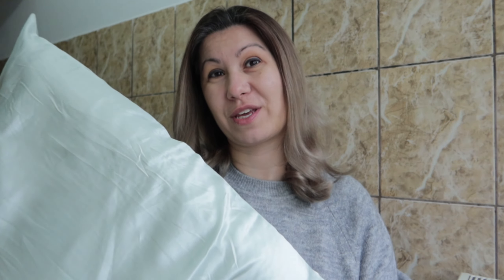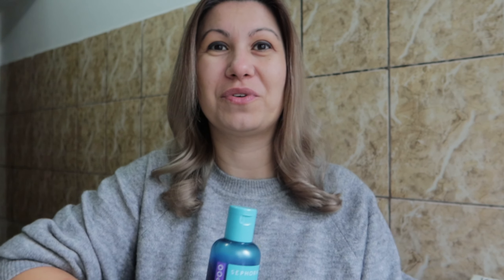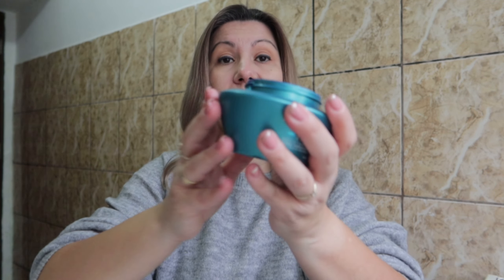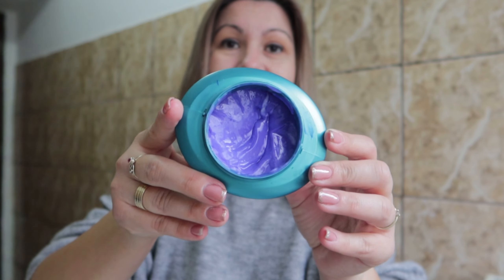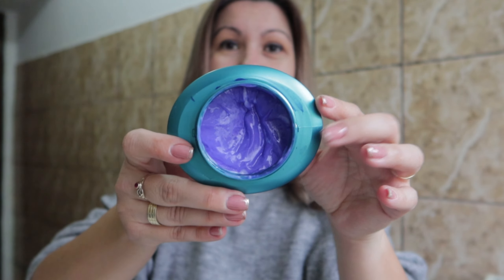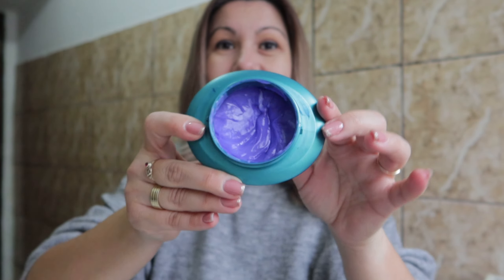8 TIPS TO REPAIR DAMAGED HAIR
Hi!! My name is Irina and  I post my videos on MONDAY and FRIDAY! i enjoy posting about beauty products that i try , welness tricks,hair, make up tutorial and vlogs! Hope you will enjoy it!

tODAY I SHARE WITH YOU 8 TIPS FOR REPAIRING YOUR DAMAGED HAIR!!